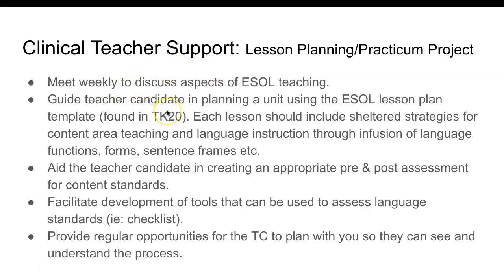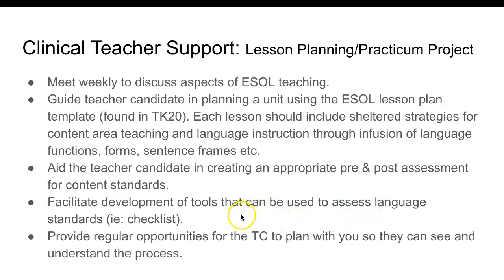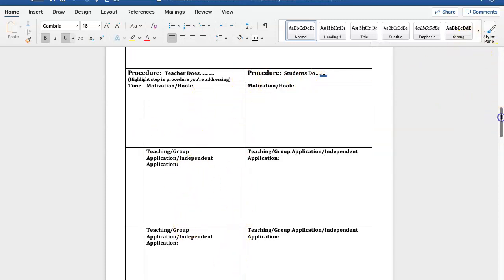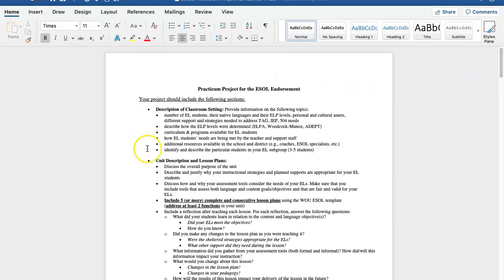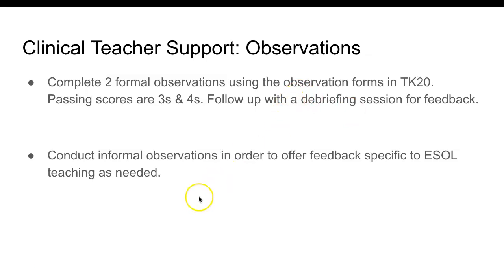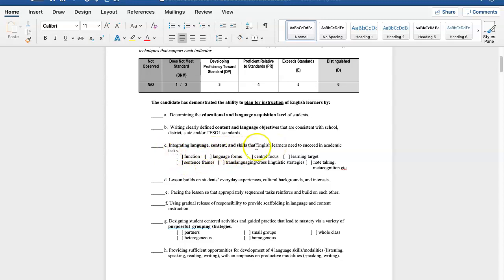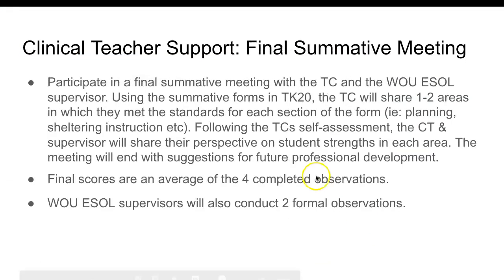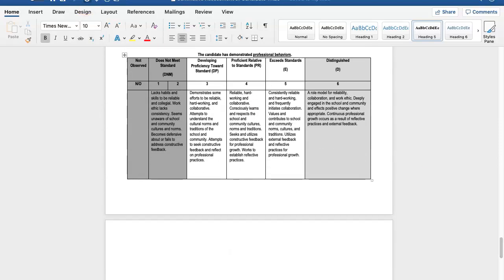WOU ESOL Practicum CT Responsibilities